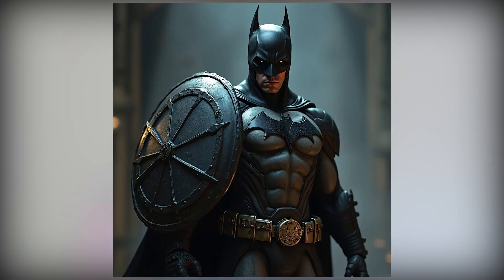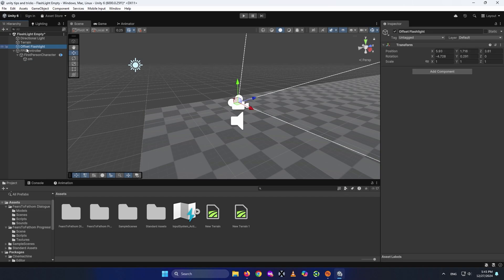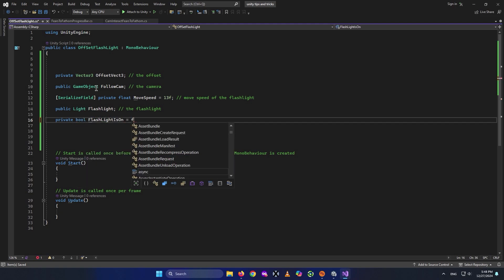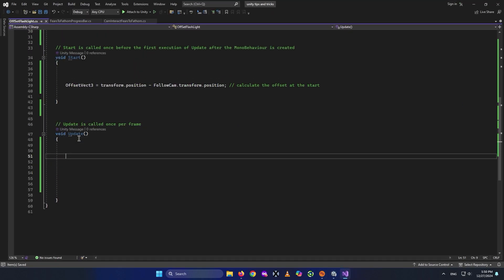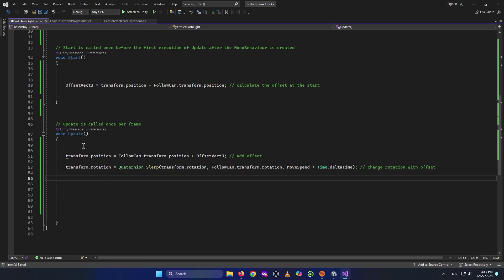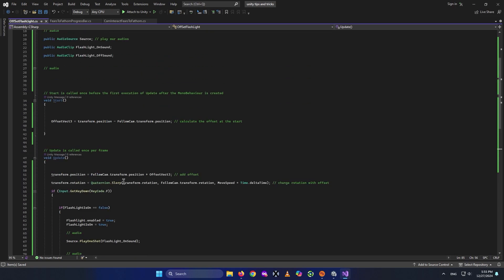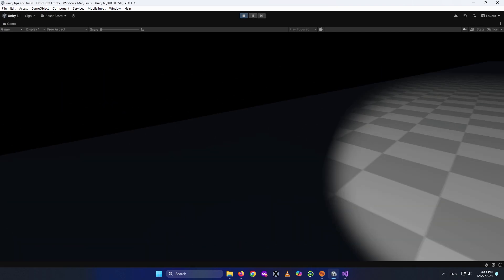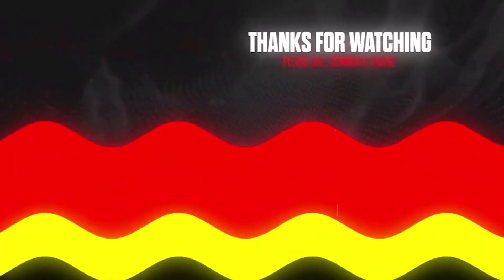Create Realistic Flash light In Unity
In this video, I'm excited to show you how to create a realistic flashlight in Unity. We’ll start with the basics of adding a simple flashlight to your game and then dive into adding an offset to make it look super realistic and immersive.Whether you're new to Unity or looking to polish your skills, this tutorial has something for you. If you enjoy the video, don’t forget to hit that like button, leave a comment, and subscribe for more Unity tips and tricks!All the files I use in this video are available on my GitHub, linked in the description.

Happy developing, and let's light things up! 🎮✨

Chapters:
00:00 - 00:36 Intro
00:37 - 01:46 Editor Part
01:47 - 05:07 Offset Script
05:08 - 06:54 FlashLight On or Off
06:55 - 09:16 Editor Again
09:17 - 09:40 Outro